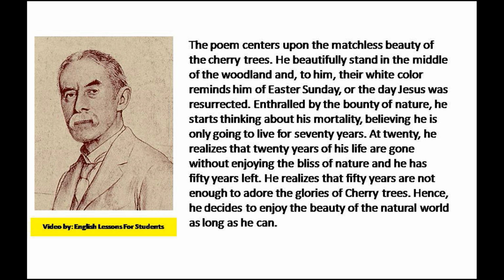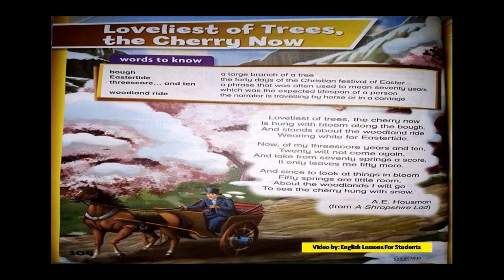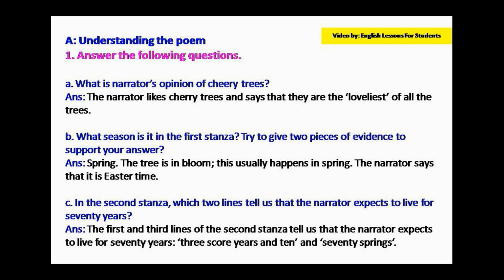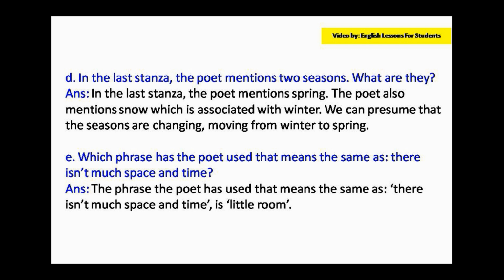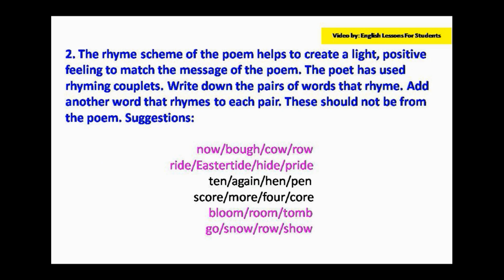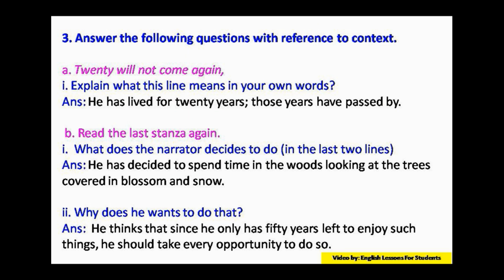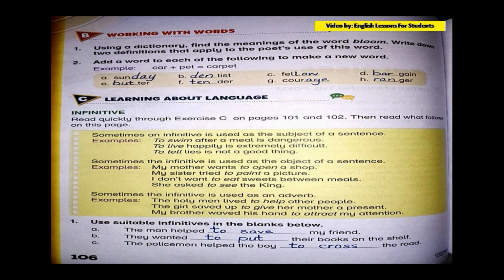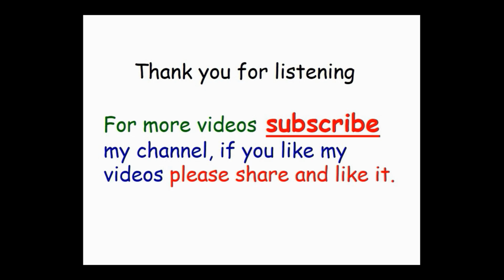Unit # 9 Loveliest of tree, the cherry now from (New Oxford Modern English 3rd Edition book 5)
Hello students,

 In this video you will get Reading, Summary & solved exercise of
 Unit # 9  Loveliest of tree, the cherry now from (New Oxford Modern English 3rd Edition book 5 by Nicholas Horsburgh & Claire Horsburgh)